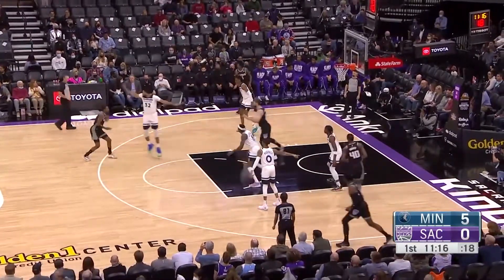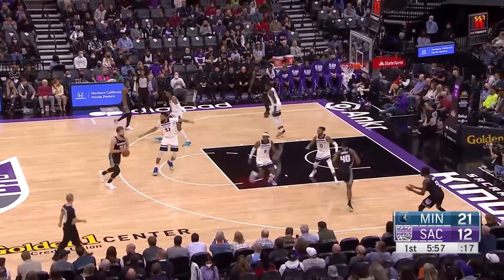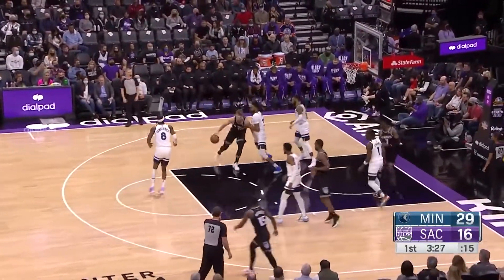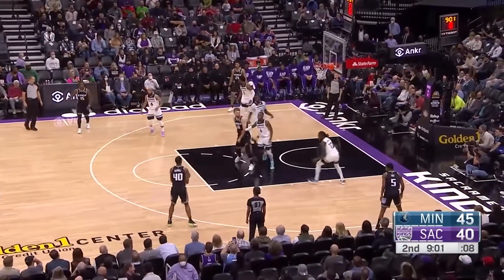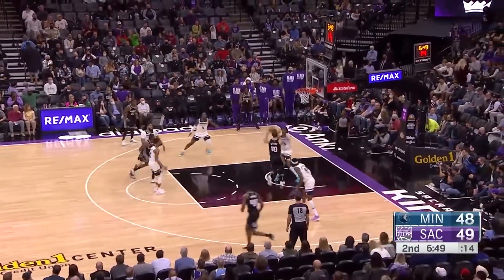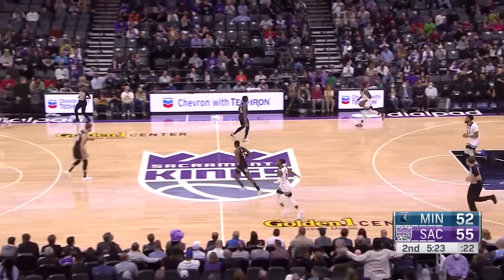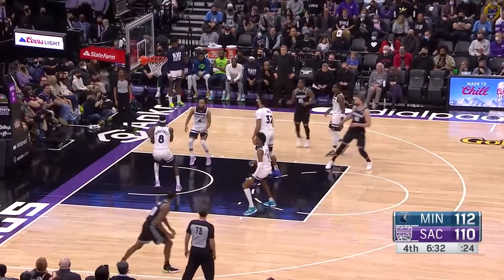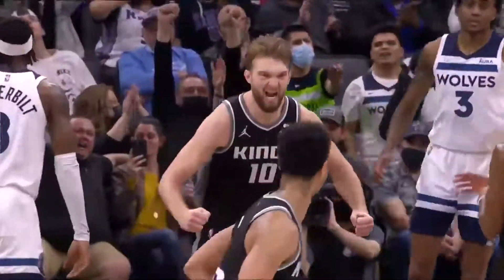DOMANTAS SABONIS (SAC KINGS DEBUT)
DOMANTAS SABONIS debut as a King 🤯🤯🔥

Like if you’re ready for the Sharife SZN🤭

Gamertag: Ace POV
PSN: Acepov_
ACEPOV
Comment I WIll Respond !
SPREAD TO EVERYONE!!!

Gamertag: Ace POV
PSN: Acepov_
ACEPOV
SPREAD TO EVERYONE!!!